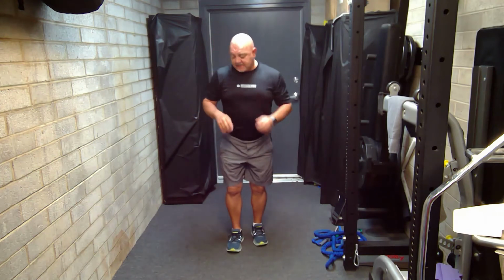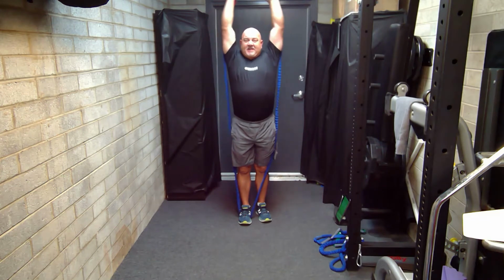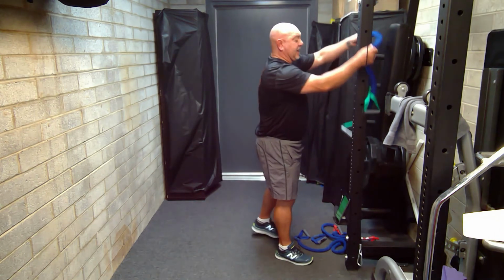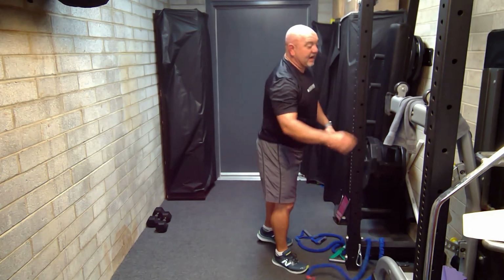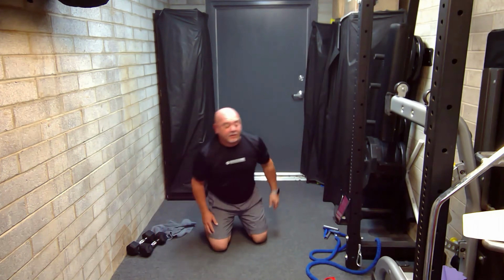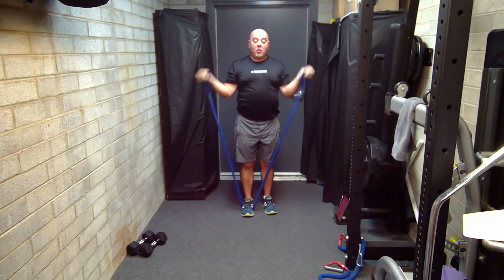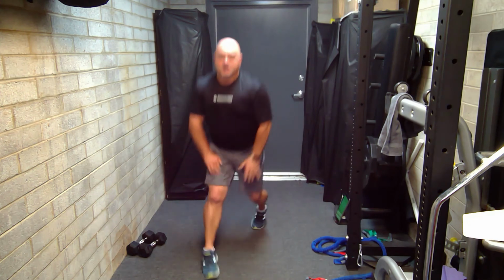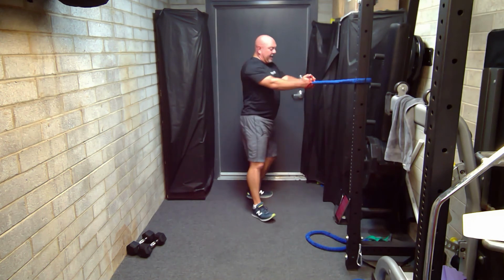Fast and Furious Five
5 Rounds of each
Timer 30-12

Band Pull Aparts
Lunge Lunge Squat
Band Overhead Press
V Sit
Push Ups
Single Step Core Walkout Right and Left
Skater Hops/ Metcon